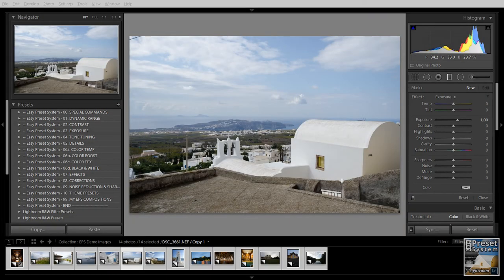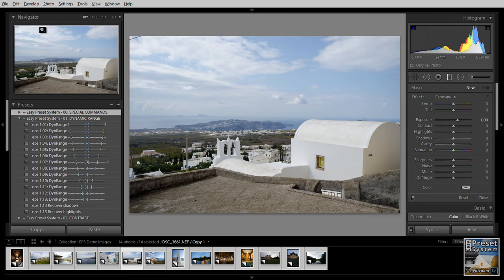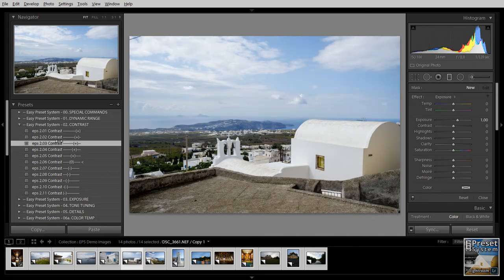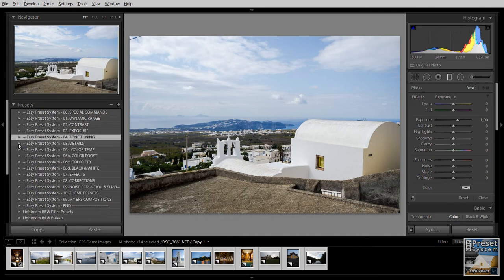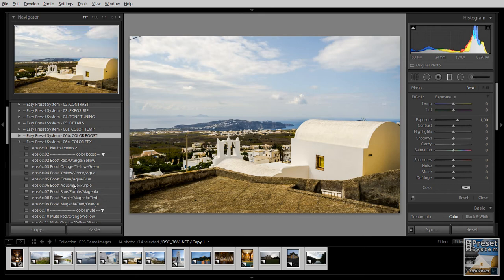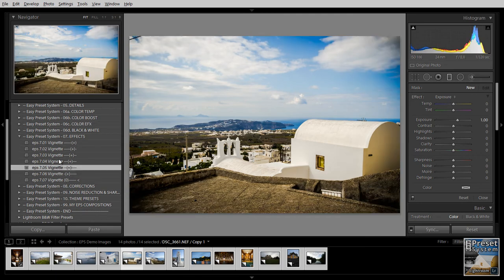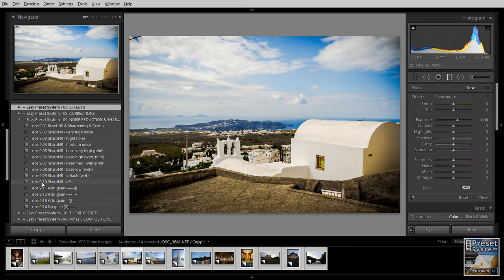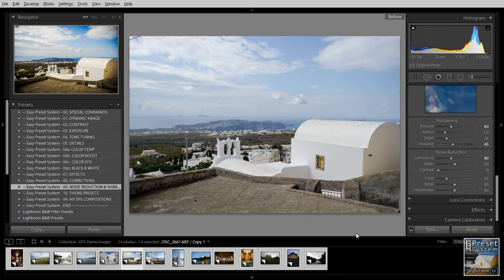Easy Preset System for Lightroom - 03 - Creating your own presets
The Easy Preset System (EPS) is a system for creating your own presets in a systematic and visual way. We have leveraged Lightroom's ability to stack presets, and we designed a series of component presets and a workflow that allows you to easily compose your adjustments, targeting each aspect of your image separately in a step-by-step manner. This process does not require you to touch any of the sliders in the Develop modul of Lightroom directly. You can compose the adjustments for an image quickly and easily and come up with a new preset.

In this tutorial video, I will walk you through the entire workflow of creating a new preset with the Easy Preset System for Lightroom. You will learn how to use and combine the component presets to come up with your very own tailored preset.